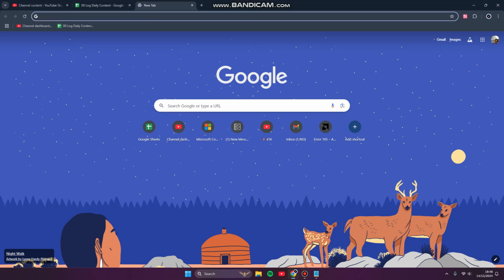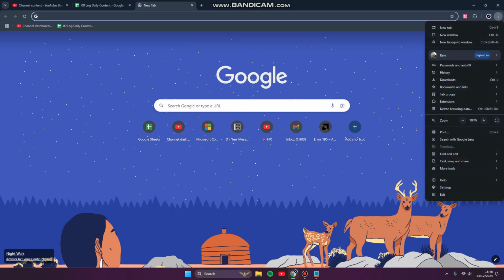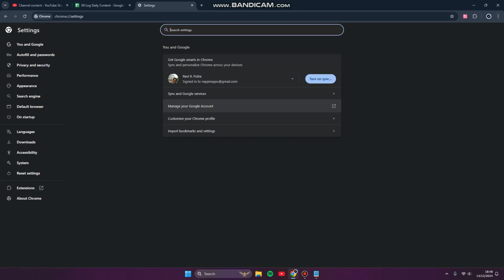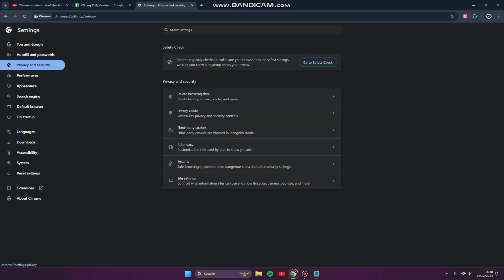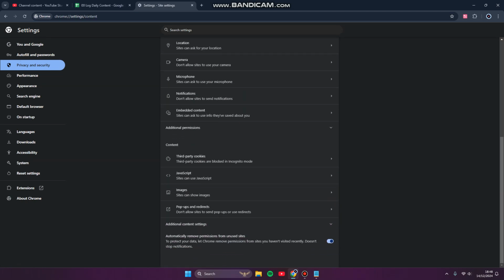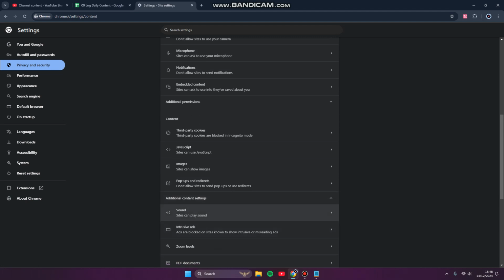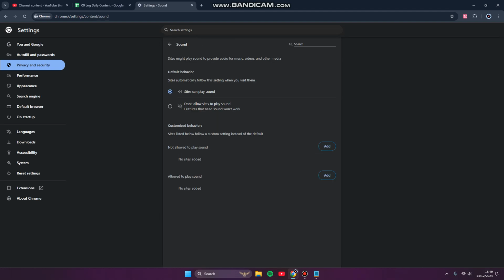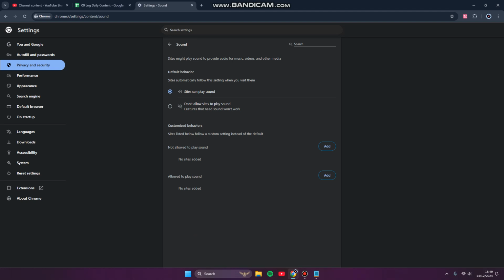How to Prevent Websites to Play Sound in Chrome